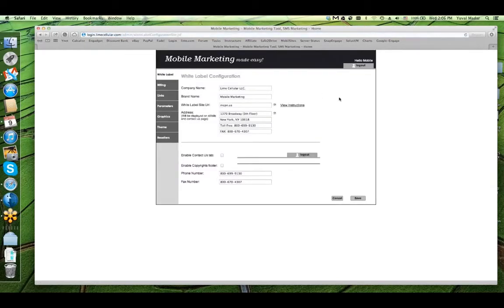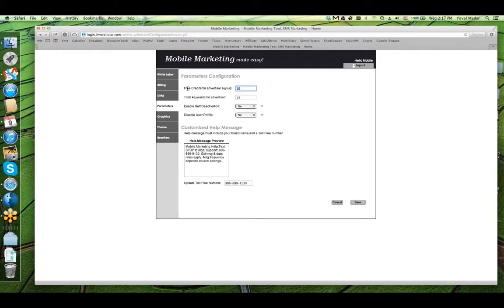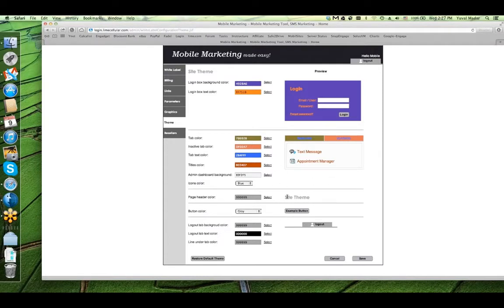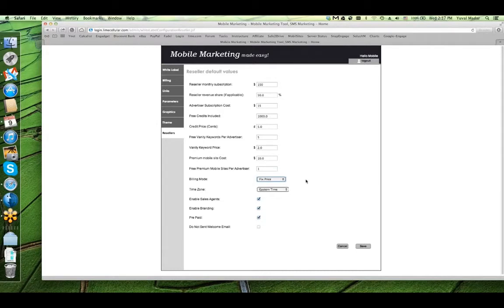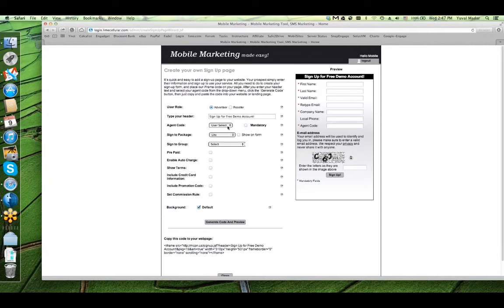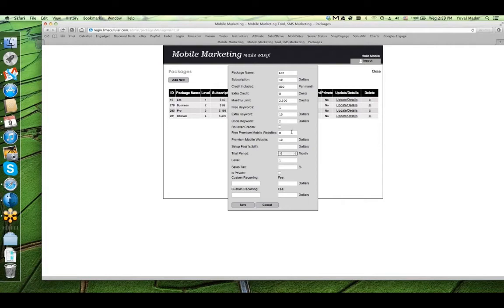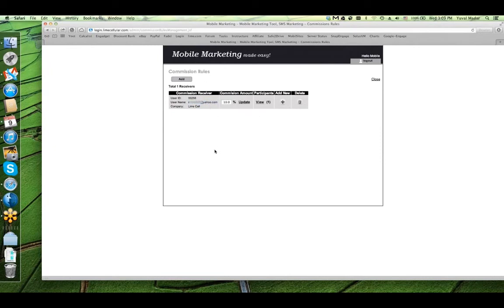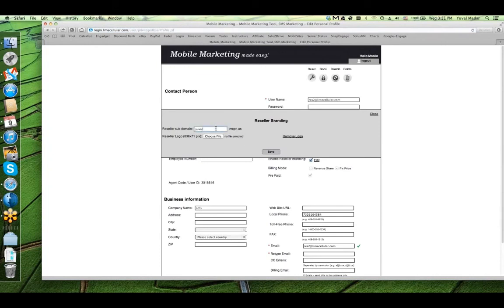Webinar Training - Part 1 - Administration Dashboard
Live Admin Dashboard Training